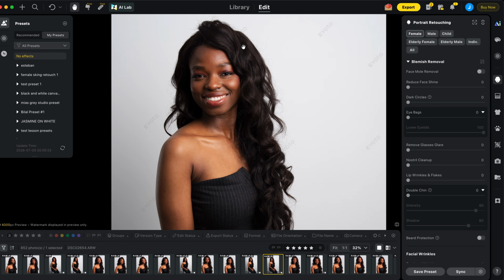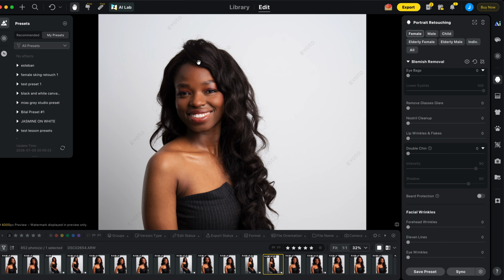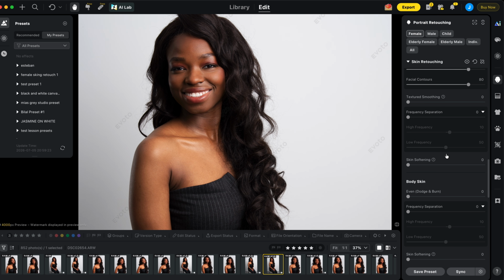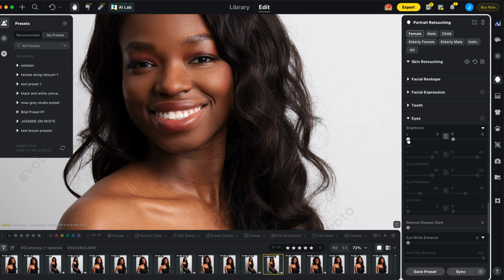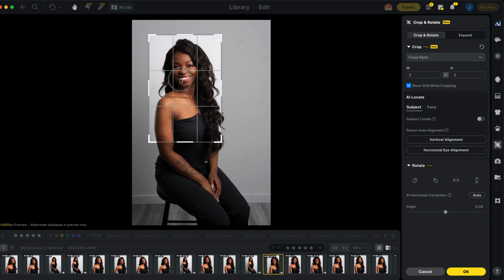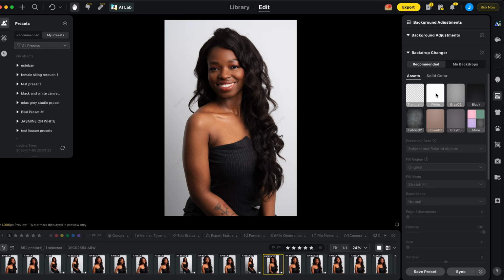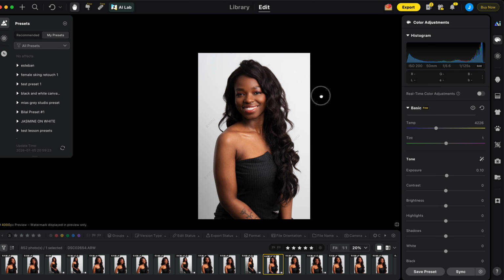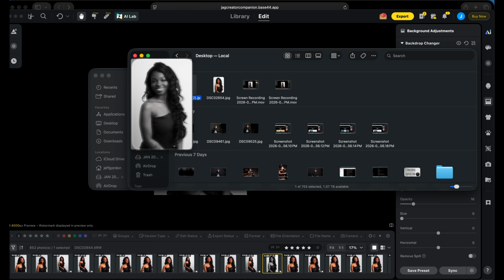Stop Over-Editing: Natural Retouching with Evoto AI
In this step-by-step tutorial, I'll show you my complete workflow for editing professional headshots in Evoto AI.

We'll start with a one-light headshot photographed on a white background and work through the entire editing process—from basic adjustments and AI retouching to cleaning up the background and preparing the final image for delivery.

Whether you're brand new to portrait editing or looking to speed up your workflow, this tutorial will help you create clean, natural-looking professional headshots.

My complete Evoto AI headshot editing workflow
Natural skin retouching
Facial enhancements
Cleaning up a white background
Professional finishing touches
Exporting the final image

This tutorial pairs perfectly with my One-Light Headshot Photography Tutorial, where I show exactly how this image was photographed from start to finish.

🎓 Learn Photography & Video with JAG Creator Academy

If you'd like to learn photography and videography from the ground up, check out the JAG Creator Academy.

Inside you'll find:

Photography fundamentals
Camera settings
Lighting
Headshot photography
Photo editing
Video production
DaVinci Resolve editing
Downloadable PDFs & reference guides
Creator Companion mobile app
Lifetime access

About JAG Videos & Photography

I'm Jeff Gordon, a professional photographer, videographer, and educator based in Winnipeg, Manitoba.

On this channel, I share practical photography and videography tutorials covering cameras, lighting, editing, audio, business tips, and real-world workflows used on professional shoots.